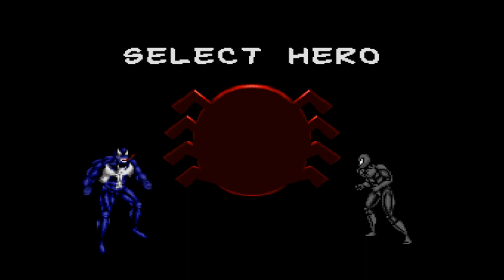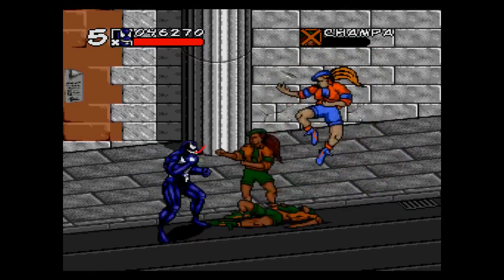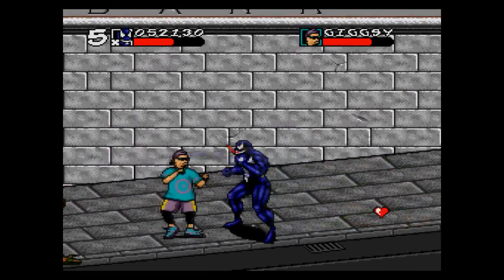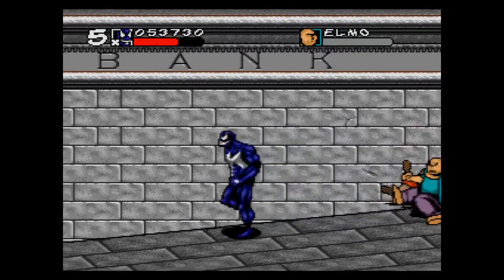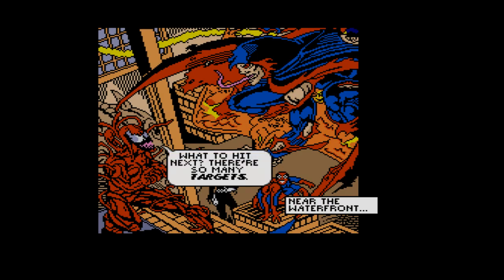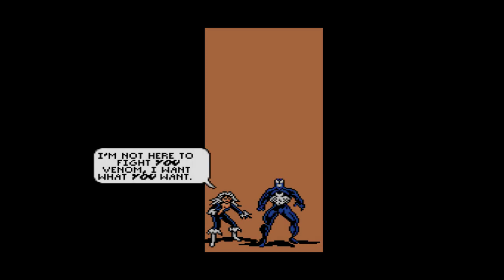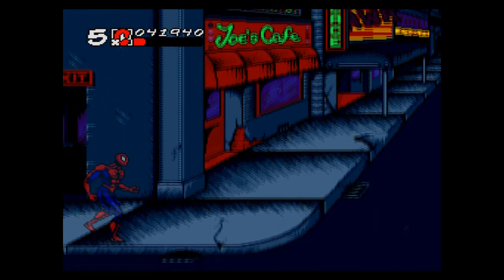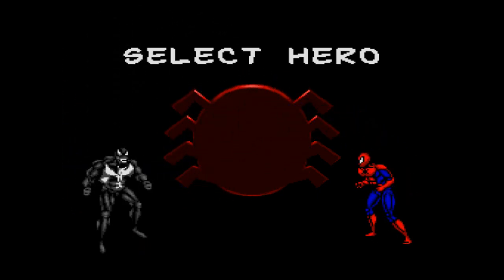Capital G - Let's Play Maximum Carnage (02 -Enter Venom)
Are the forces of evil safe from Venom's rage?

2014 marks the 20th anniversary of this Marvel-Franchised classic. It's time to revisit this longtime favorite. Based on a 14-part Comic book series of the same name, Spider-Man and Venom: Maximum Carnage is a 1994 Beat-em-up style game that was released on both the Sega Genesis and Super Nintendo.